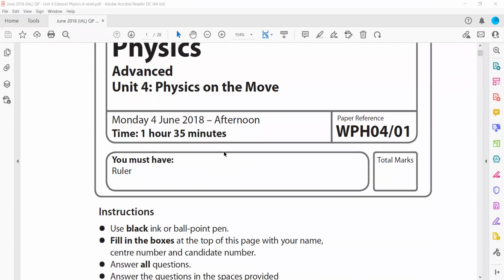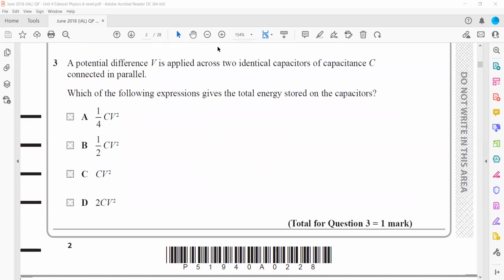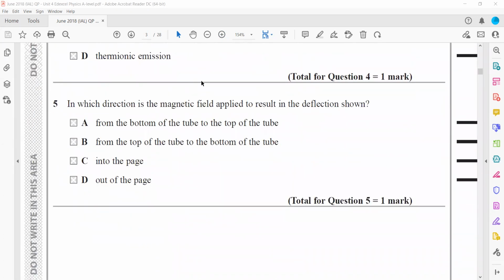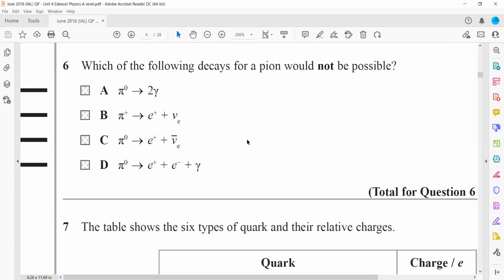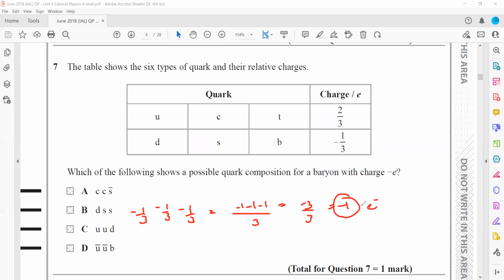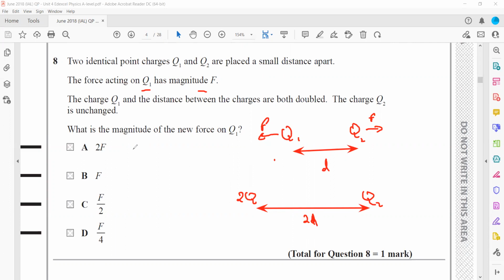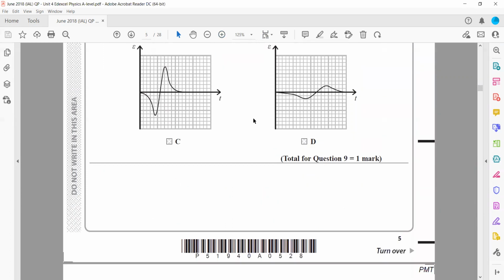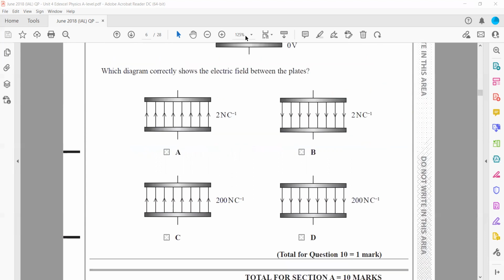Edexcel IAL A2 Physics Unit 4 June 2018 MCQs